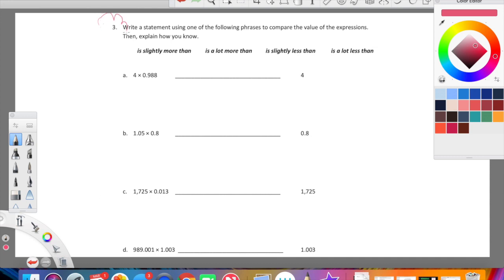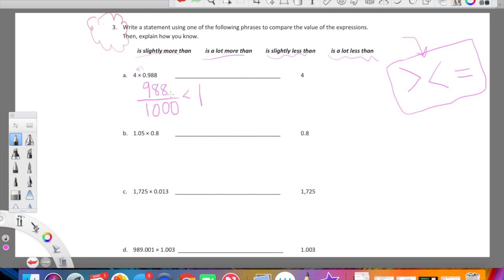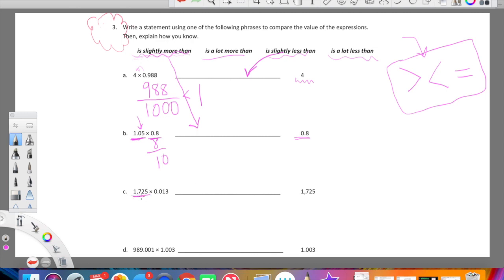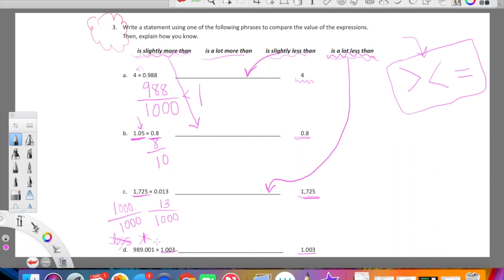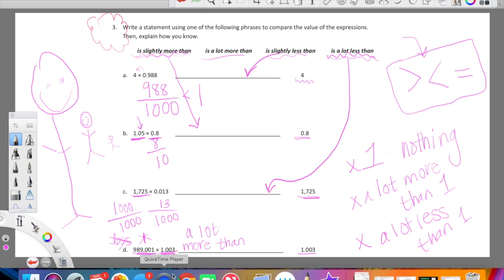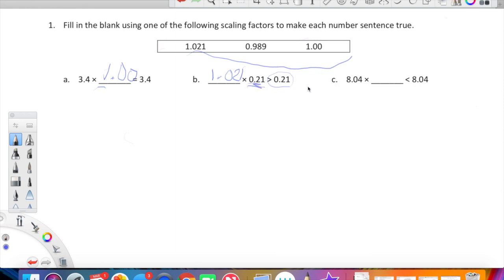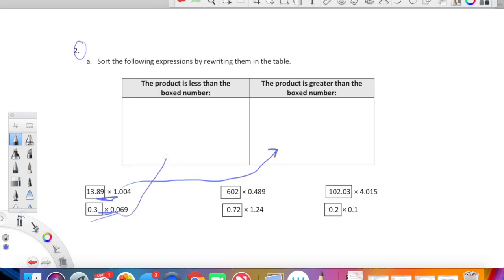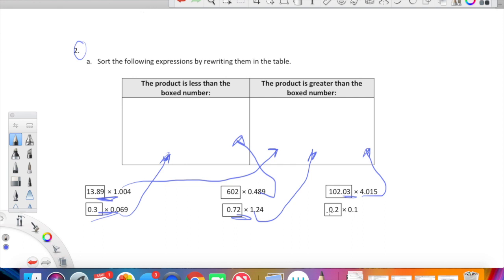Eureka Math Grade 5 Module 4 Lesson 23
This video is about scaling factors and comparing sizes of products based on the scaling factors.